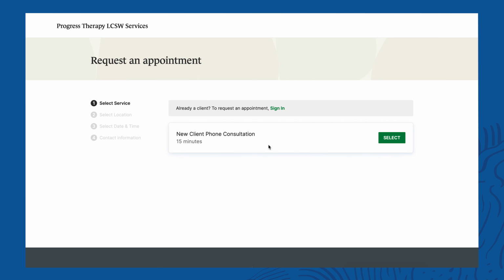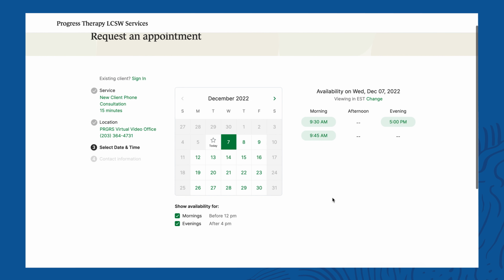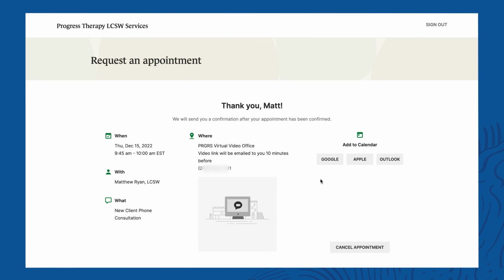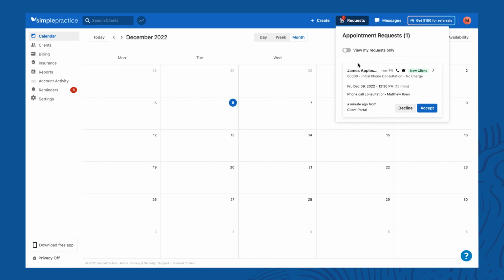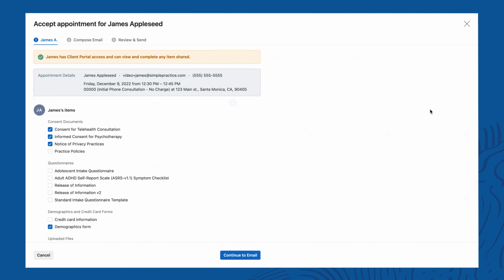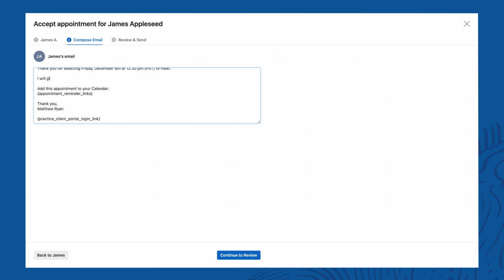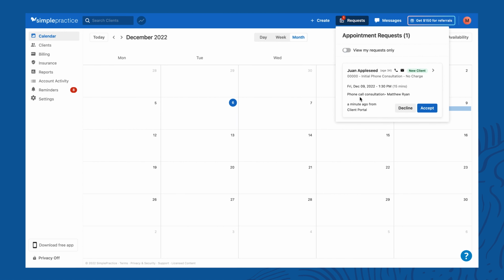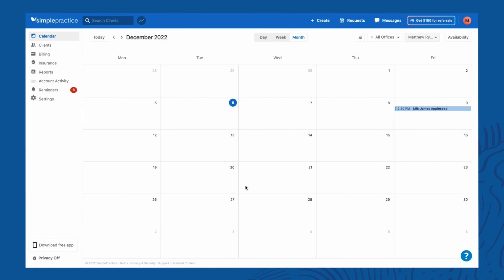How it works: Online Appointment Requests & Scheduling - SimplePractice pro tips ft Matt Ryan, LCSW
Video chapters:
00:00 Introduction
01:25 Preview client's view of appointment requests
04:10 Preview of responding to requests
05:25 How accept the appointment request
06:53 How to decline and reschedule
08:17 Setup step 1 - appointment type
09:02 Setup step 2 - create service and availability
09:20 Setup step 3 - test your work